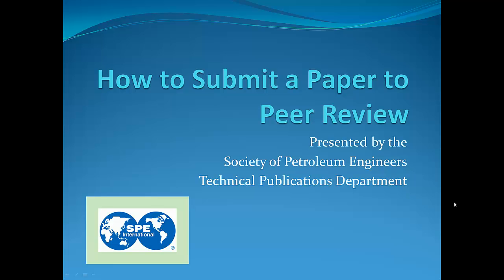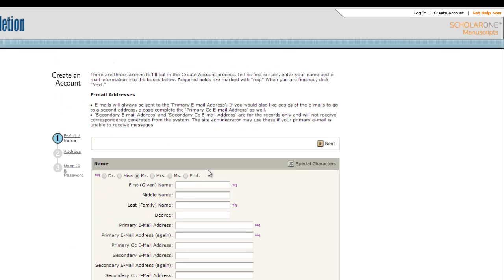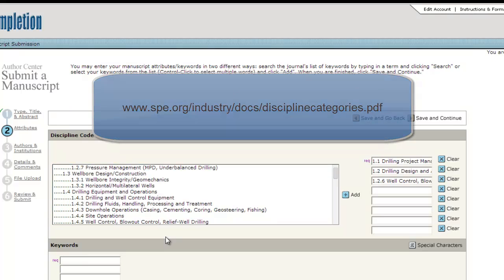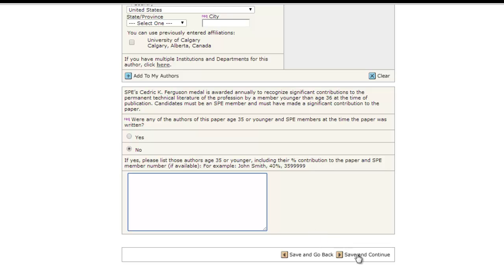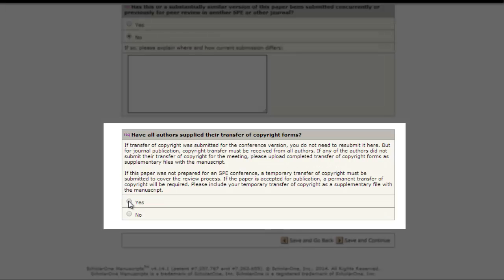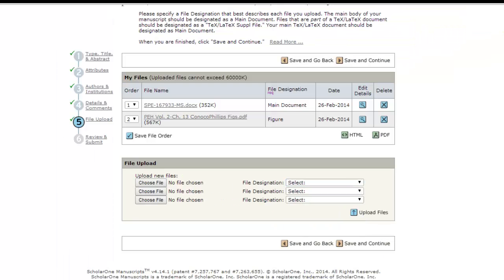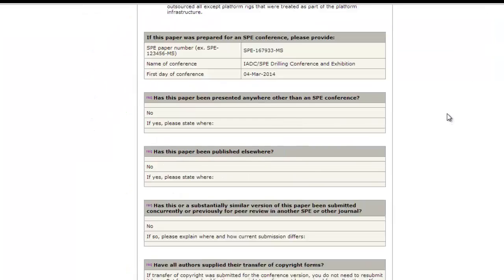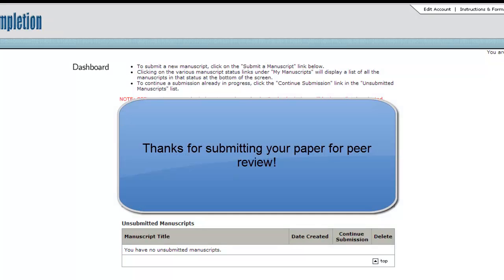How To Submit a Paper to Peer Review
The following tutorial video guides you through the process of submitting a paper to peer-review for consideration to be published in one of SPE's peer-reviewed journals.